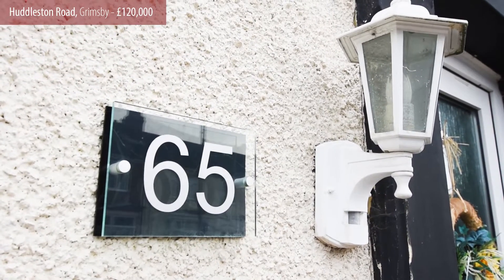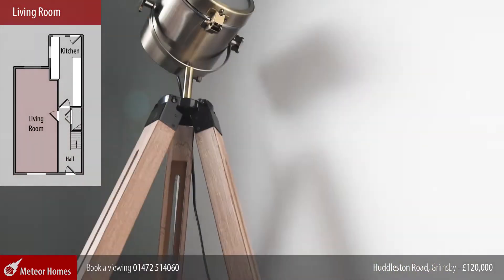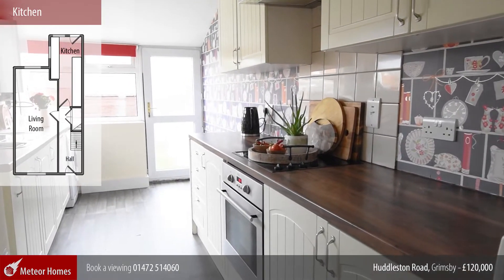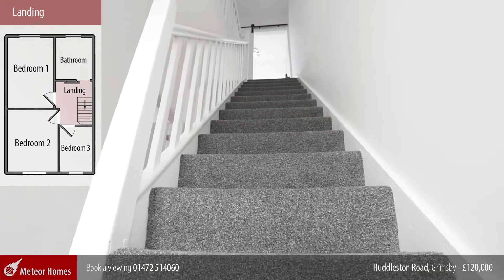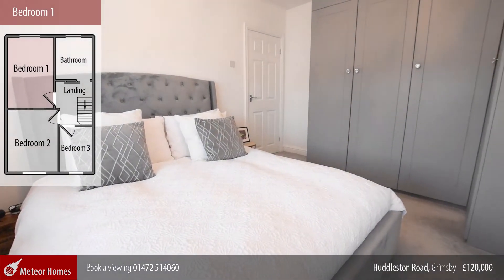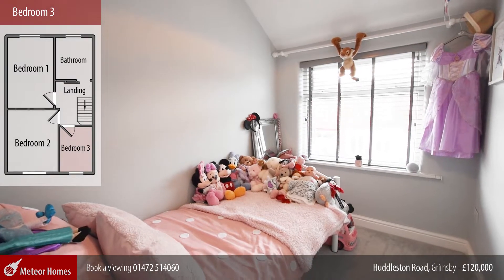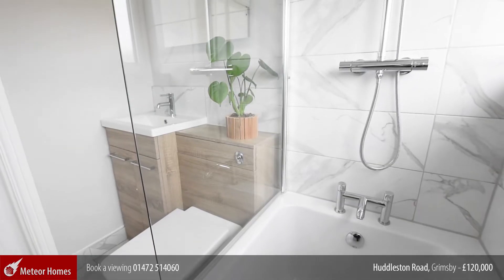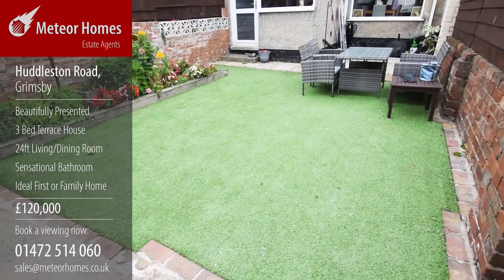Huddleston Road, Grimsby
This beautifully presented 3 bedroom terrace house is an absolute must view for first time buyers and young families.